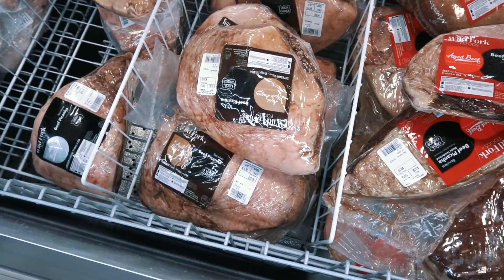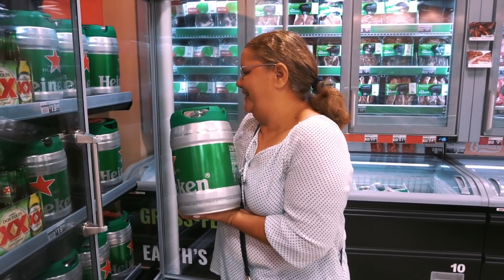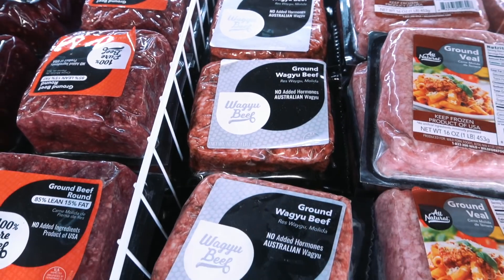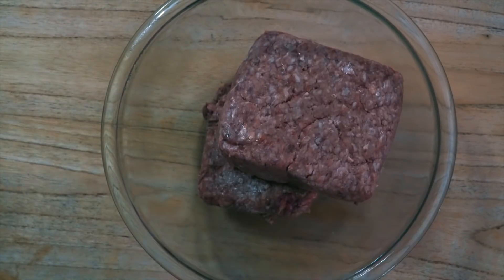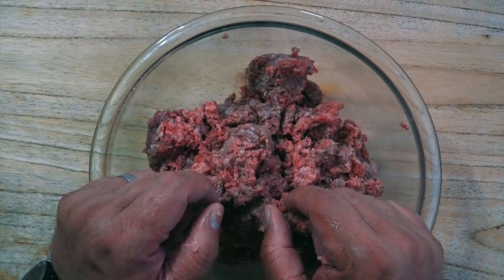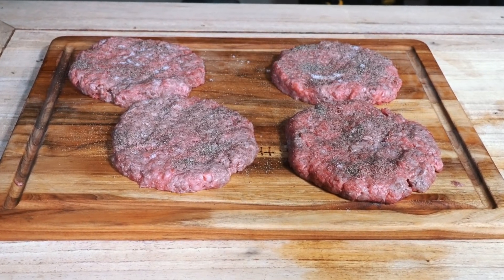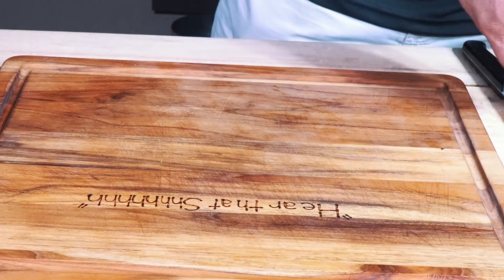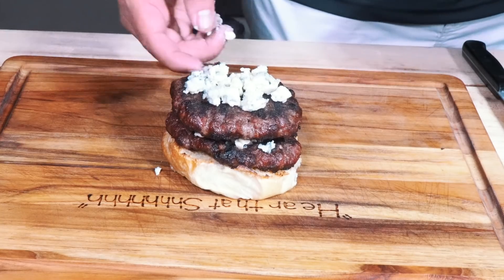Making WAYGU BURGERS for the First Time | Salty Tales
This is the first time for me making a wagyu burger and you'll be surprised at how much it cost! Delicious hamburgers are not easy to come by but this one was awesome! And that is with me putting very little add-ons into it, all we did, was to put some awesome blue cheese on that wagyu burger and the results were nothing short than amazing.

A total treatment, these wagyu hamburgers were juicy and a delicatese and the best part is that anybody can make it! Awesome price, great burger amazing flavors! It has it all!

Video Equipment
Voice Over Mic